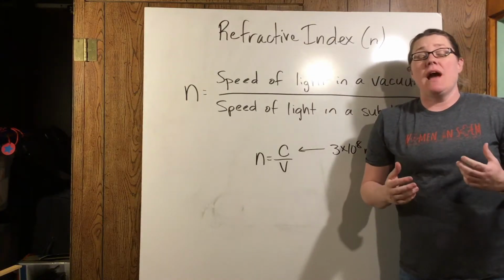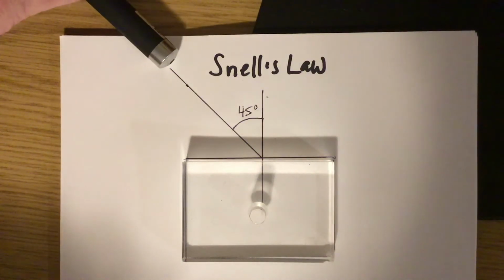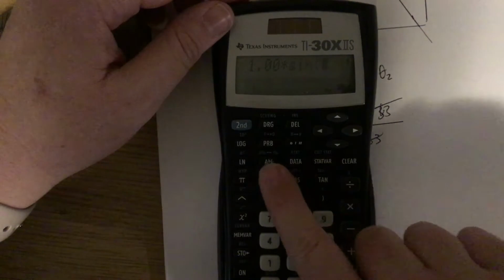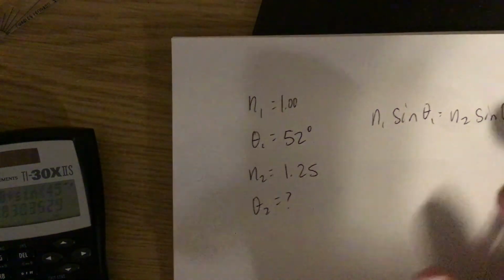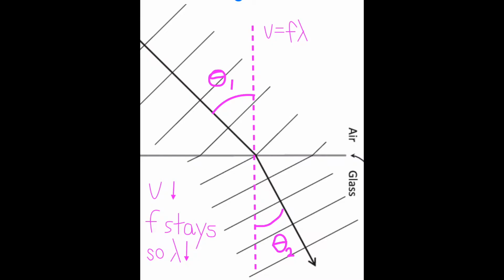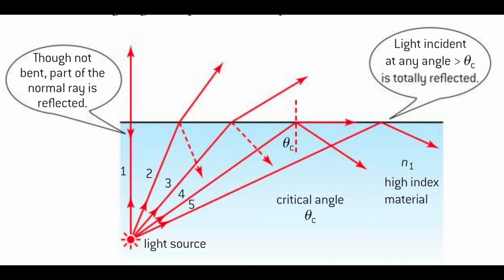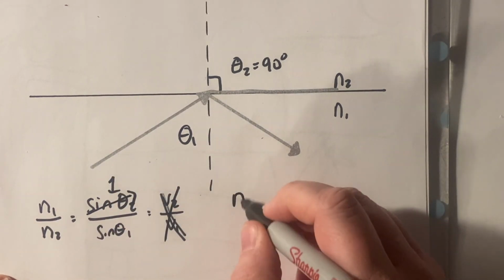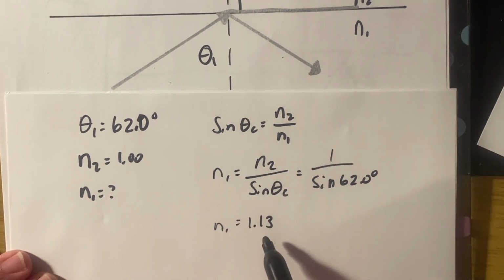SL Refraction and Snell's Law